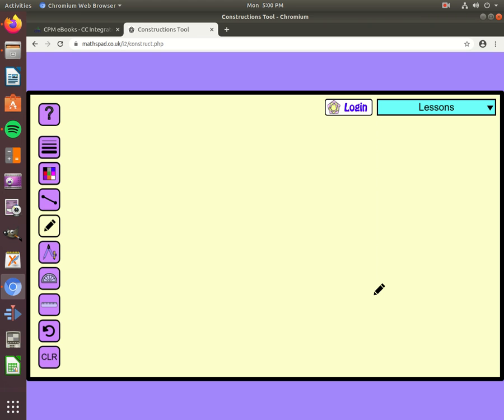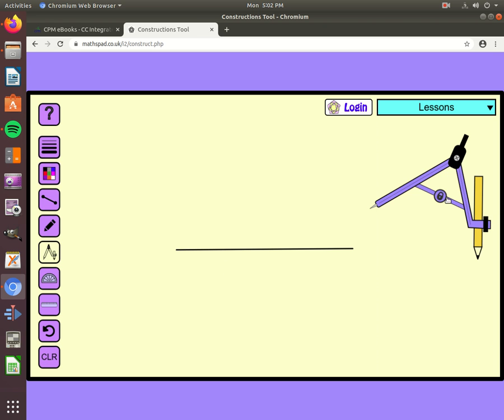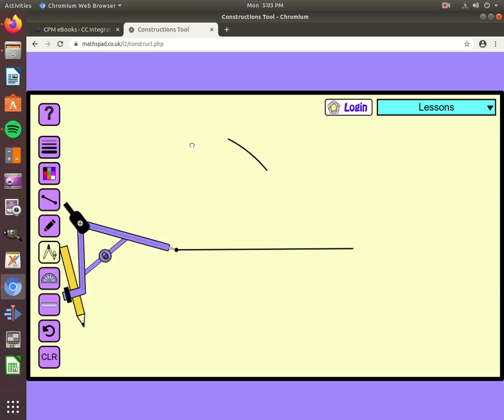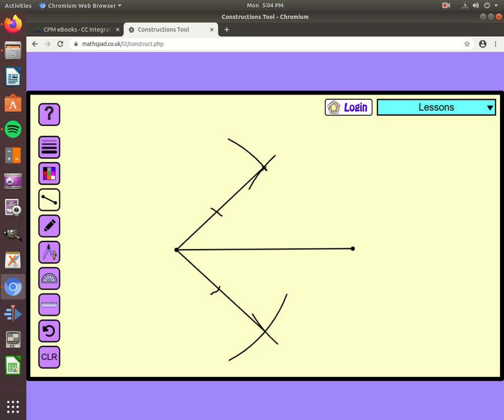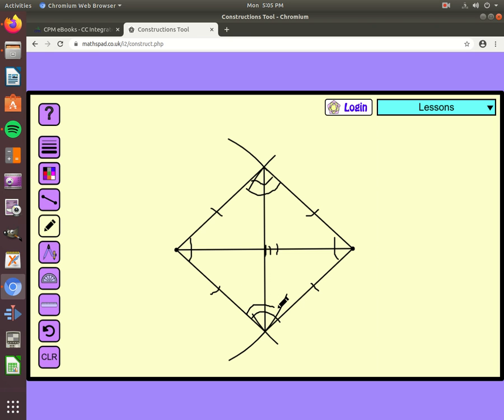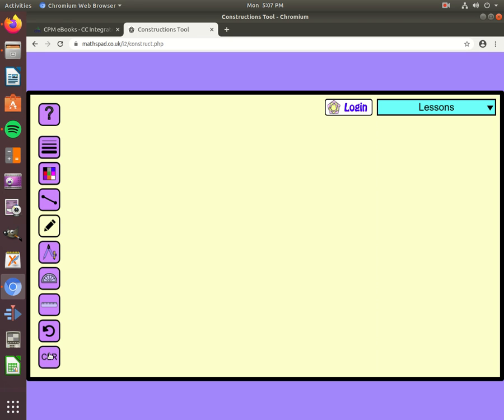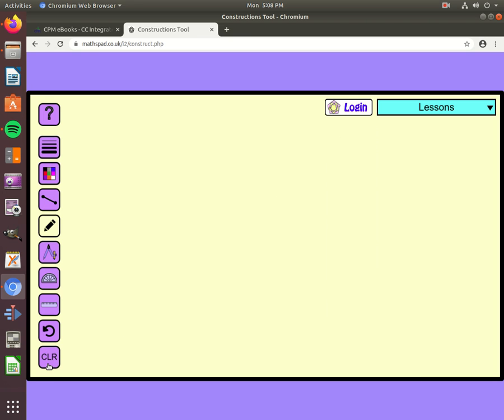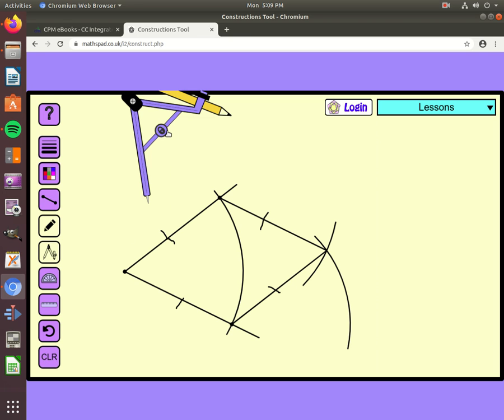Int 1 - 11.0.0 - Int. 2 - 8.0.0 Constructions Introduction